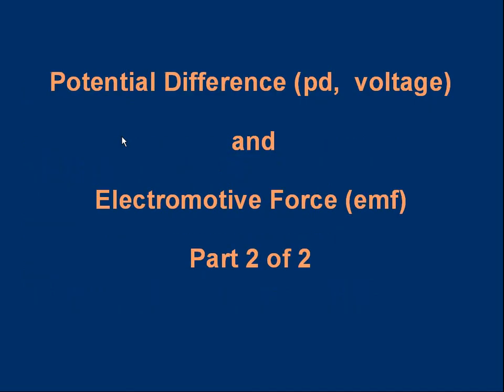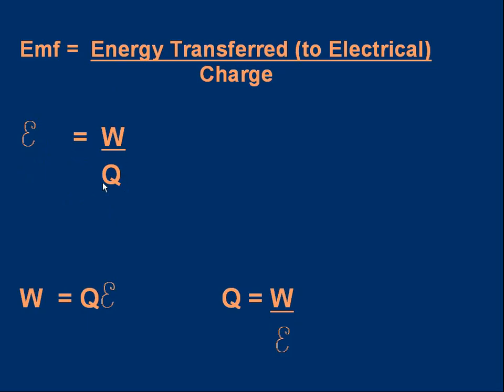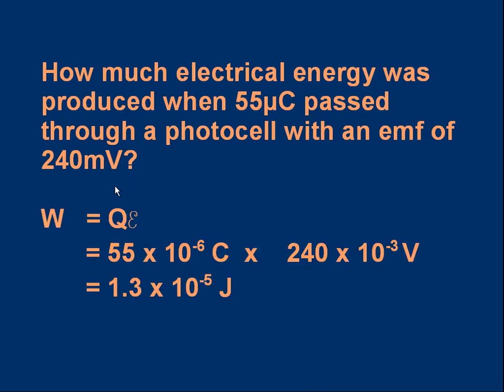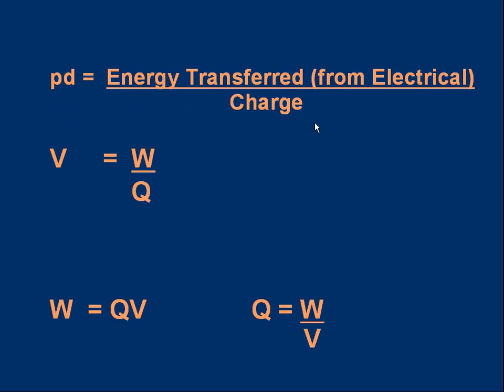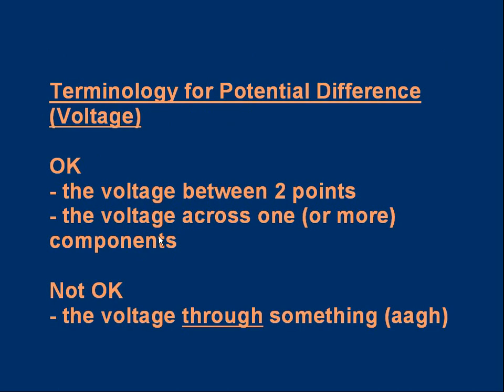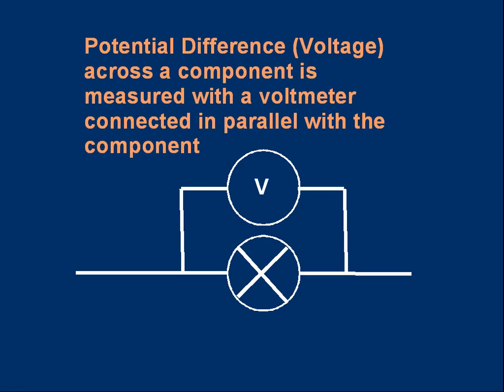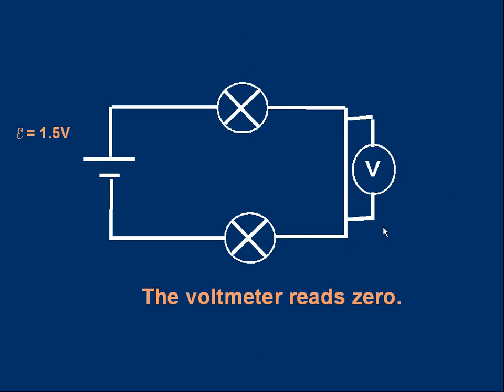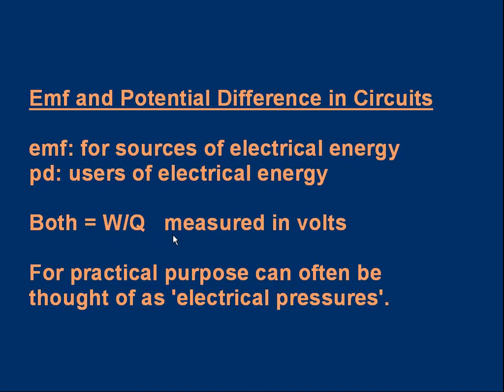GCE (A level) Physics E04 Emf and voltage. Part 2 of 2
Introduction to potential difference (voltage) and electromotive force (emf)